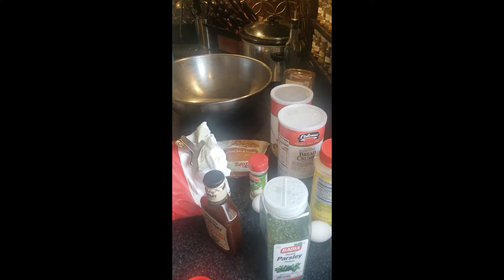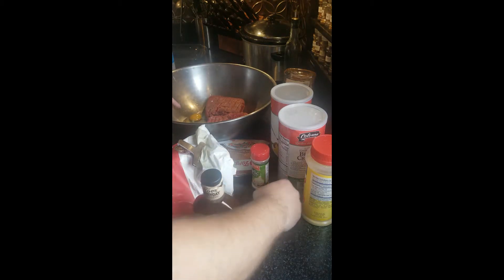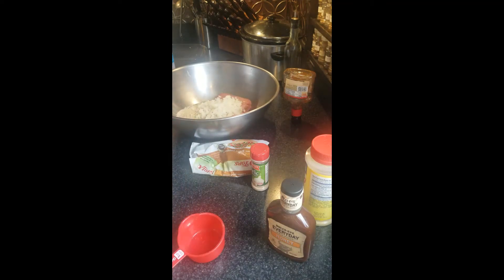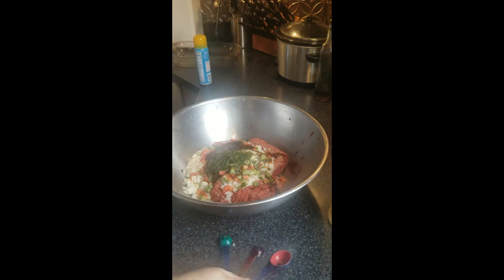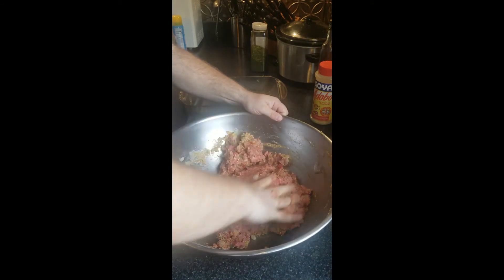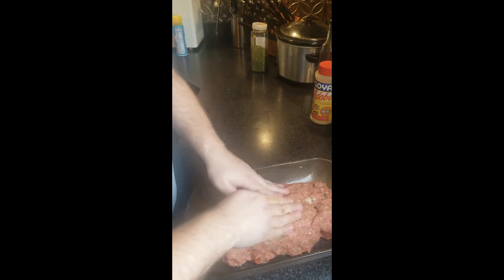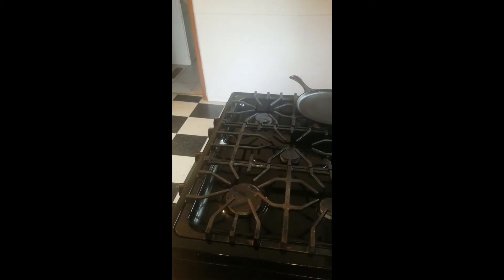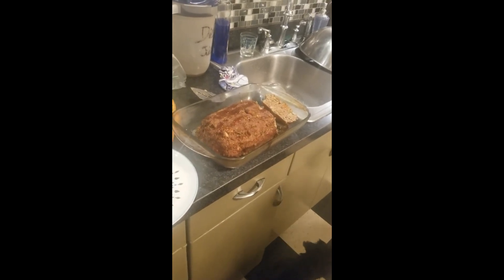Meatloaf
My spin on a classic go to comfort food. I show you the steps, have fun with it and make it your own.